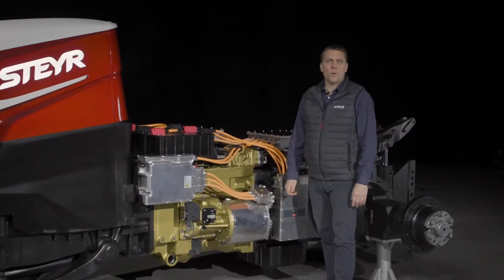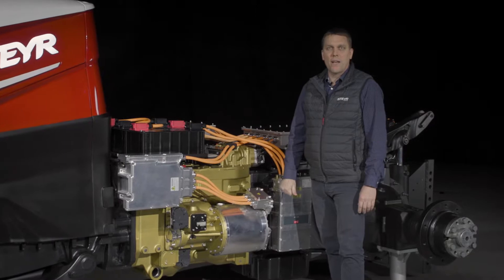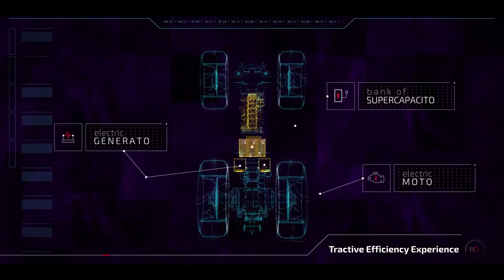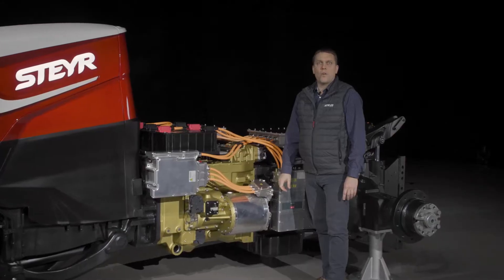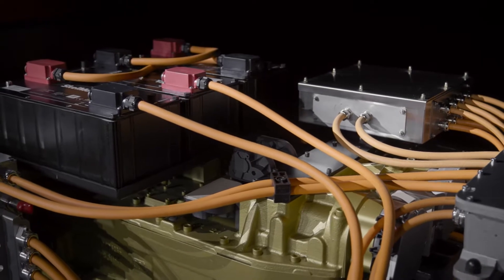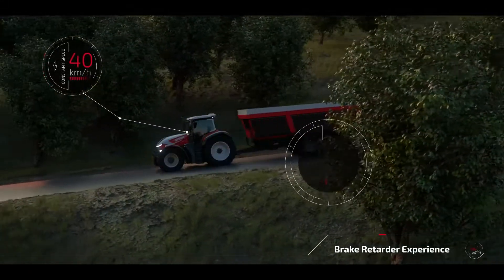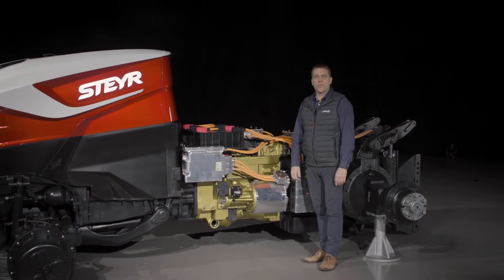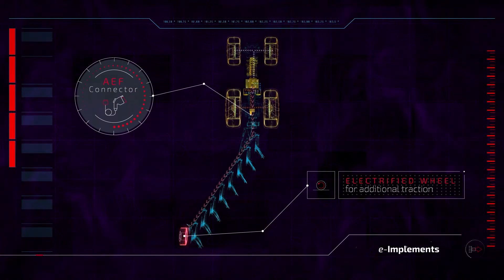STEYR Hybrid Drivetrain Konzept - WalkAround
Markus Putz, STEYR product manager, takes a look around the Hybrid Drivetrain Konzept. He shows where STEYR is heading, especially in terms of transmissions and features which may find their way into tractors in the future.